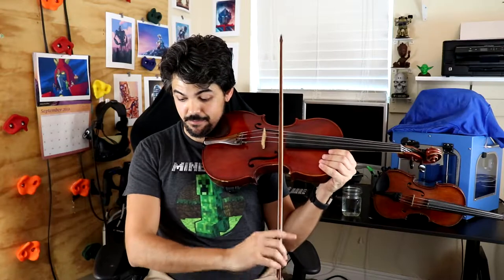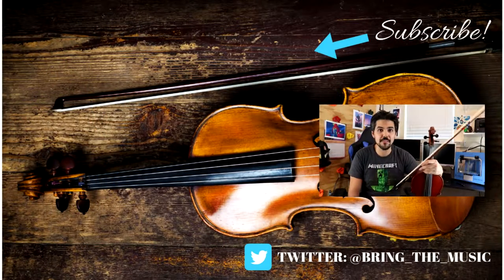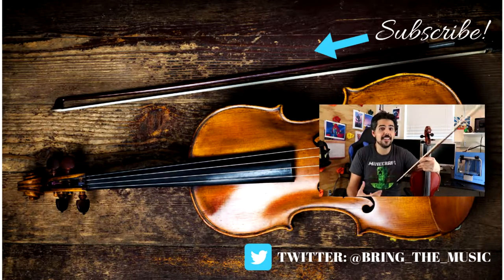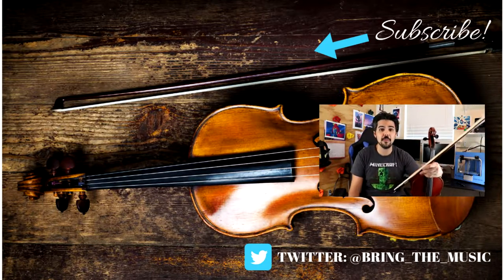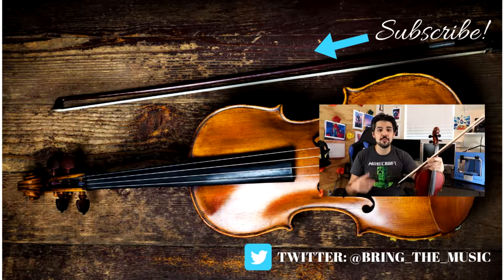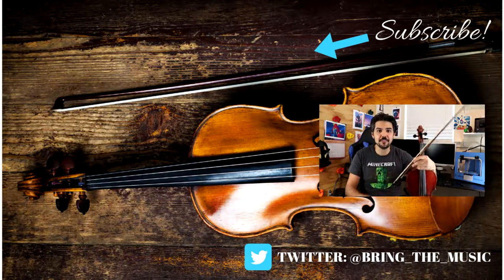Fluid Elbow movement in String Playing when Bowing on Violin / Viola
A number of good tips for upper string players to follow when bowing.  With the goal of developing a fluid bowing motion,1) the right hand should be relaxed with a correct bow hold 2) motion should be come from the elbow 3) a relaxed bow hold allows slight movement of the bow within the hand 4) bow remain parallel to bridge 5) use of a mirror allows the player to correct a crooked bowing motion. If you have questions or suggestions let me know, and follow me at @Bring_The_Music on twitter!